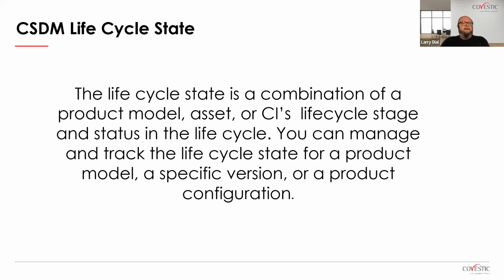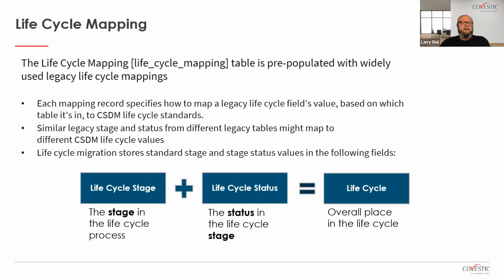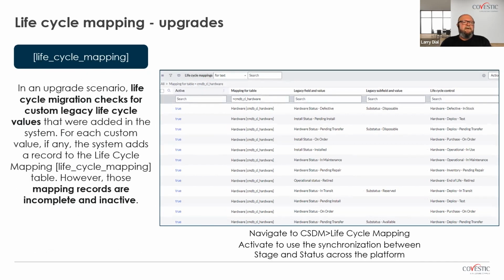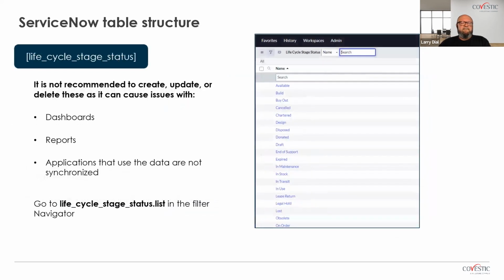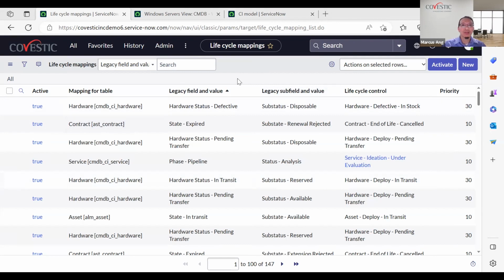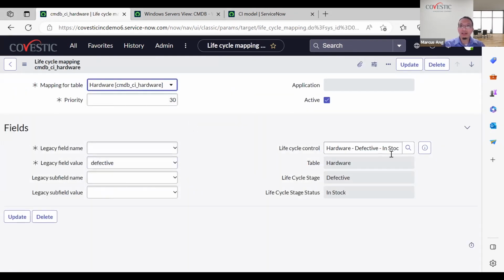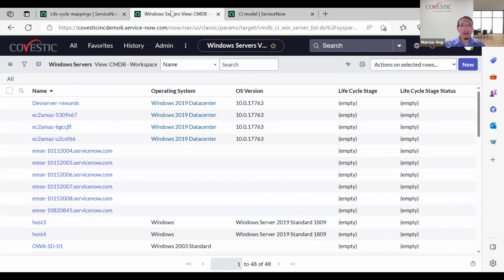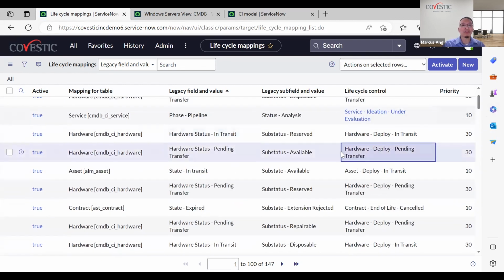CMDB Chat Vlog 5: Getting Started with the CSDM - Segment 4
In our 4th segment, we address how CMDB Life Cycle Stages and Statuses provide consistent values across applications. ServiceNow Business Process Consultant Larry Dial highlights Life Cycle Status Migration as a guided mechanism to upgrade out of the box and custom status for consistent life cycle stages and lifecycle statuses.